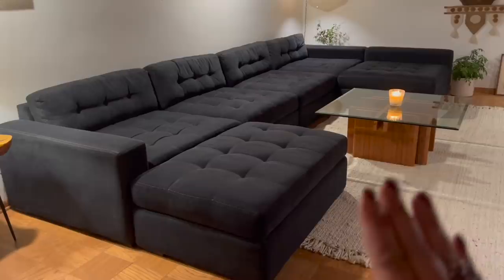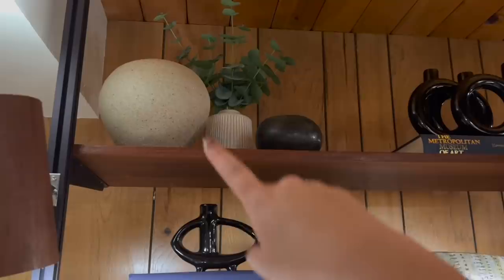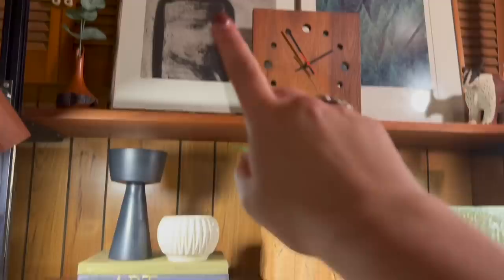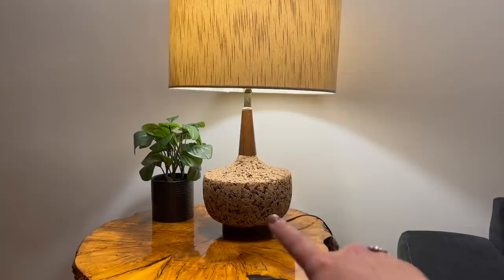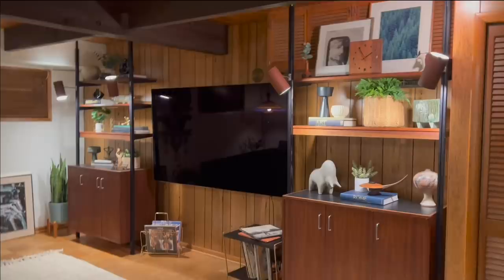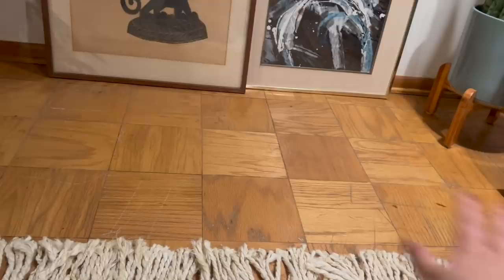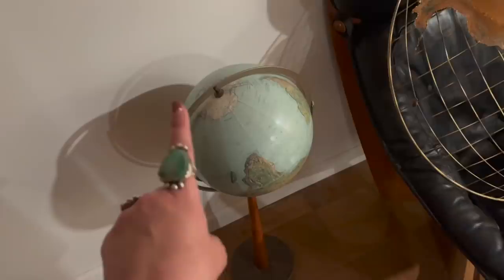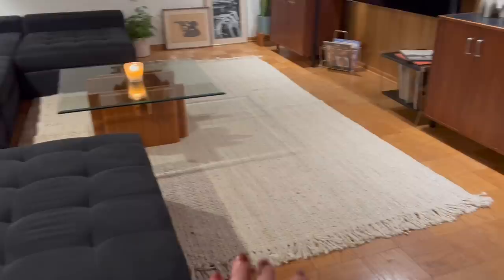IT’S ALL SECONDHAND! MY THRIFTED ROOM MAKEOVER | Thrifted Design | Interior Design |Home VLOG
My basement makeover is complete!!! Well almost haha ;) I'm so proud to have decorated this space with entirely thrifted finds minus the TV and rug! It took a lot of patience but I am loving the transformation. What do you think? I'd love to know your favorite piece I showcased!

Links mentioned in video:
Jute Rug

NEXT BIG VINTAGE SALE LAUNCH - November 5th, 2021 at 3:00PM Pacific Time on my

THE GOODWILL FIND THAT HAD ME SHOOK! | Thrift With Me | 3 Stops In 1 Day | Let's Shop Goodwill!

I STRUCK GOLD AT GOODWILL! 4 Goodwills In 1 Day | Thrift With Me | She's Made Of 24K GOLD?!?!?

Goodwill Grand Tour! THRIFT WITH ME! Let's Go Hit 5 Goodwills In 1 Day And See What We Find!

Cheers!

💙Laura Caldwell